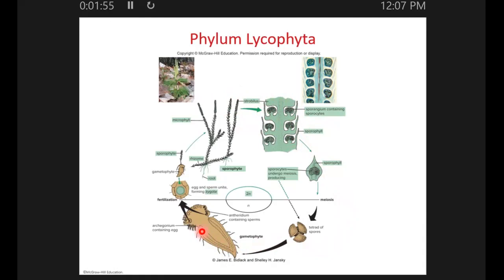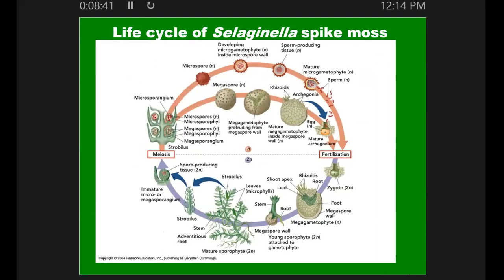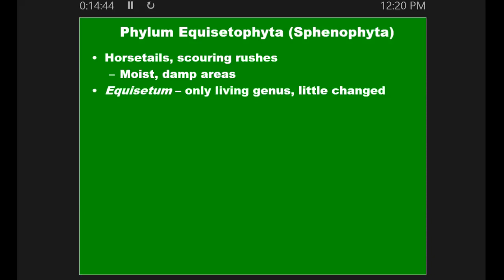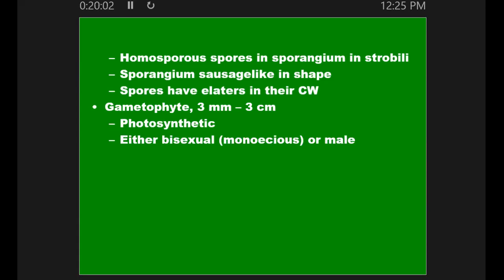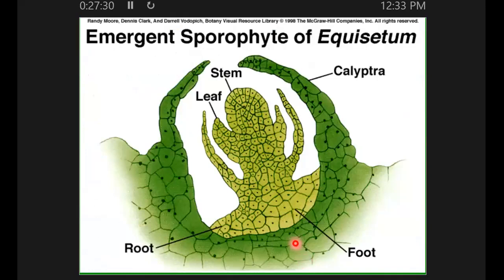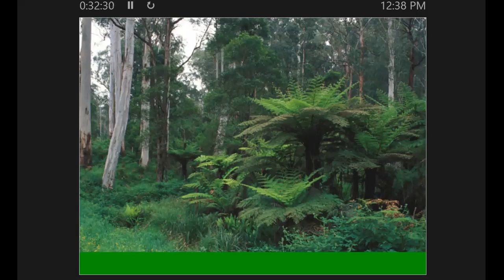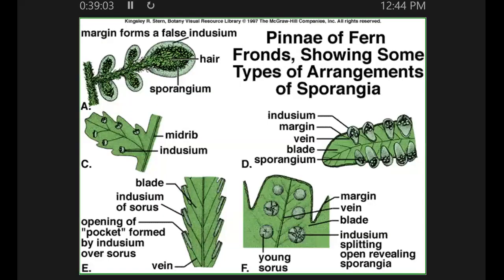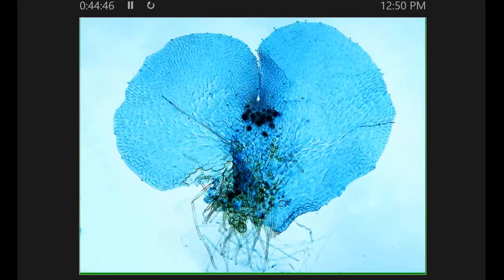P 3 30 23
SVP